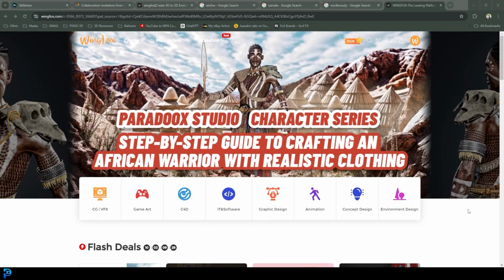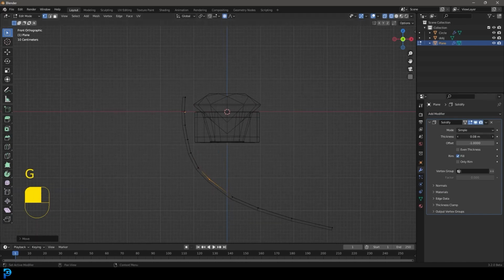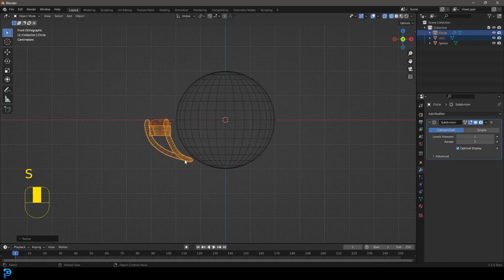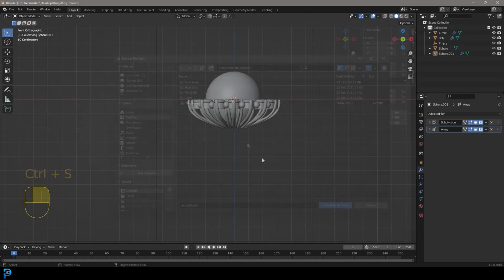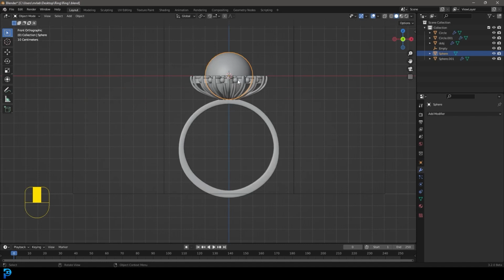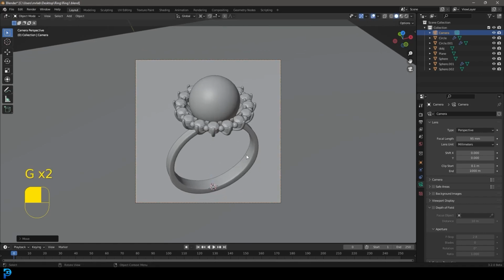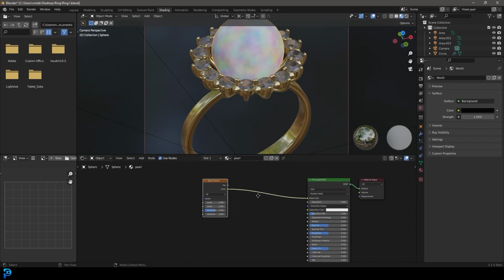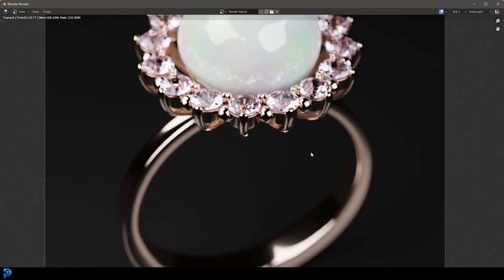Blender | realistic Ring Tutorial | EASY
Learn how to make a realistic ring in Blender

Bookmarks
00:00 intro
00:08 Todays Sponsor
01:20 Tutorial